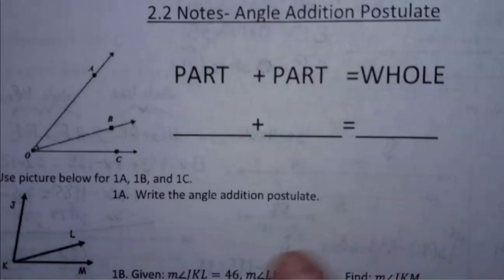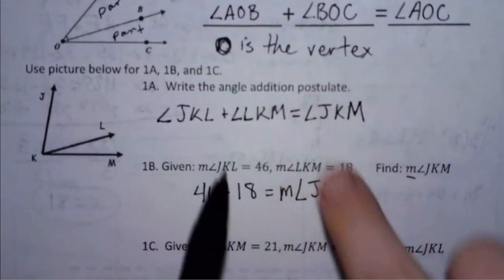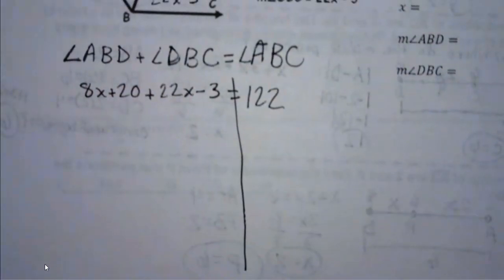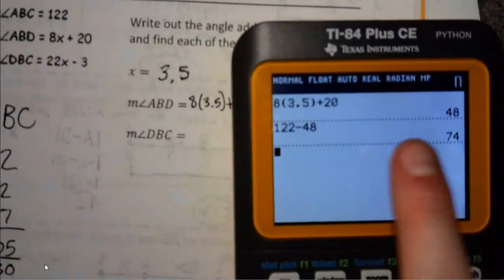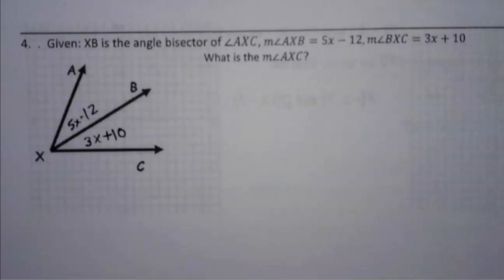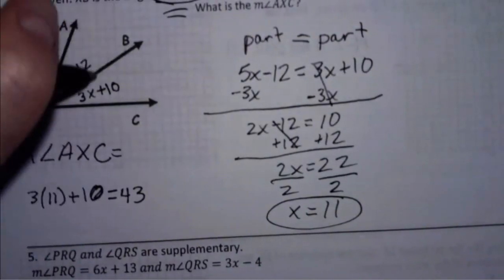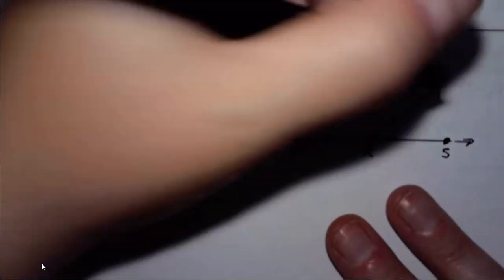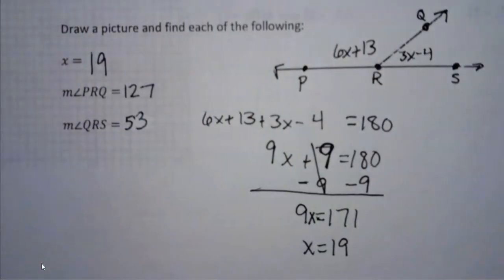Unit 2.2 Angle Addition Notes